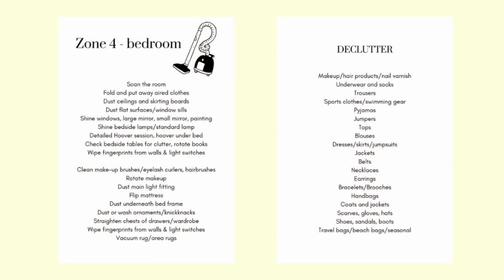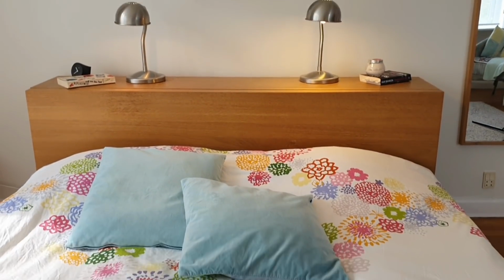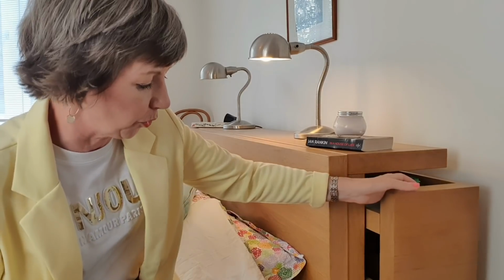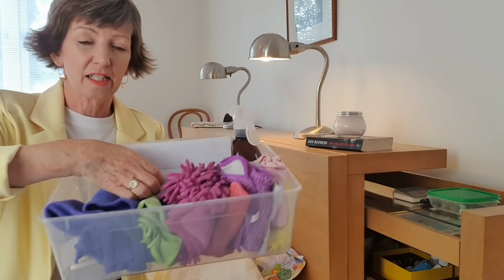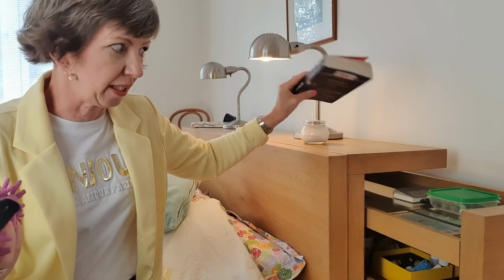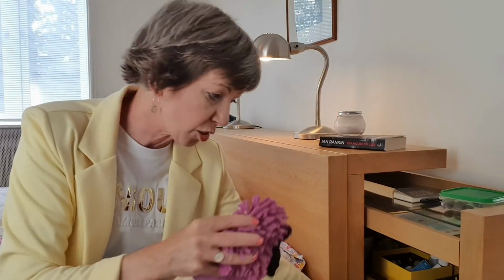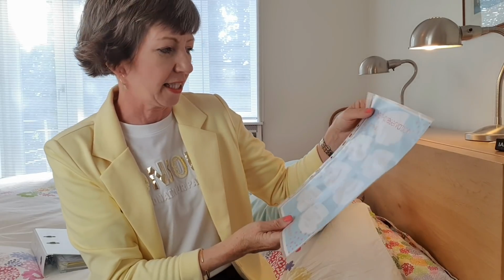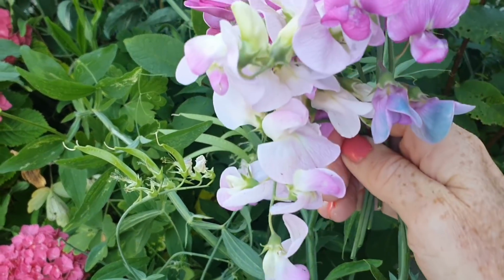5 Minute Motivation! Housework, Hygge, Selfcare! Flylady Zone 4, Anti-Procrastination, Wednesday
Wednesday motivation! Today's Hygge, Selfcare and Housework Missions for Flylady Zone 4, the bedroom and ensuite bathroom. There are free printables and Flylady Zone ideas for cleaning, working in the garden and self-care on my blog Daily self-care is essential!

Need help? I offer private online coaching

I'm always here to cheer you on with my pom poms! 💖🖐😊 I'm on Instagram daily and my Flylady Refresher Course videos are

00:00 Good morning!
01:00 Ready for your mission?
02.15 Anti-Procrastination Day
02:45 Self care and hygge
04:20 See you tomorrow!